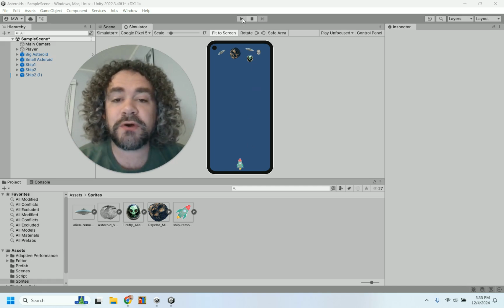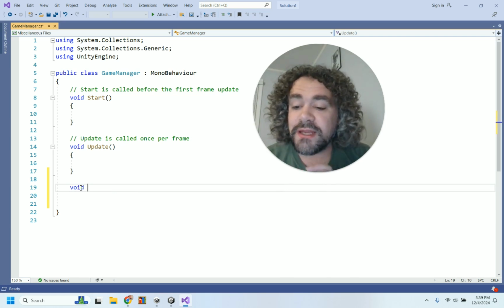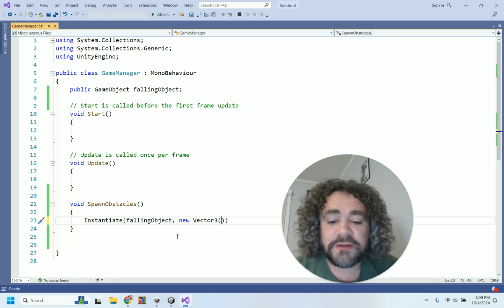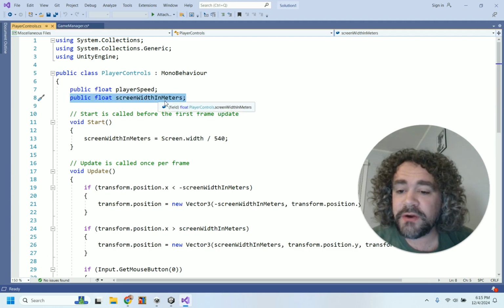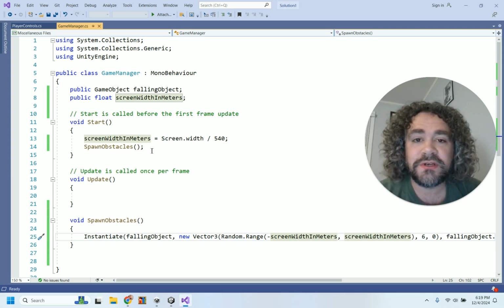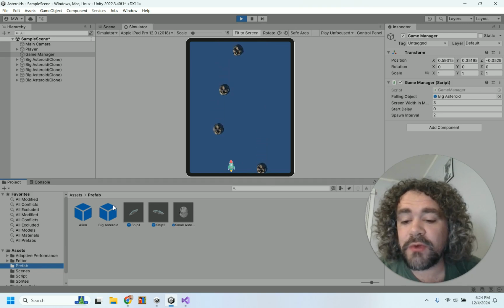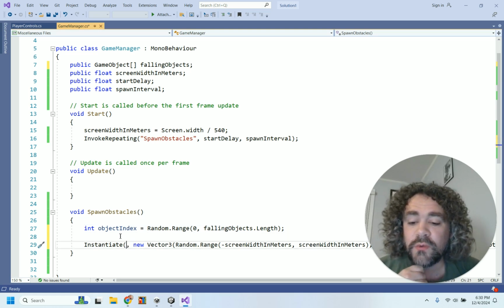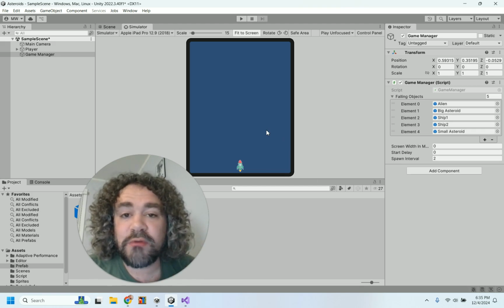Lesson 16, Part 2 Creating Random Spawning For Falling Objects in 2D Mobile Unity Game 📱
In this video, I demonstrate how to make the obstacles that we made in the last video fall down from the top of the screen on their own. I explain how to create a game manager script to control object spawning using both arrays and randomness.